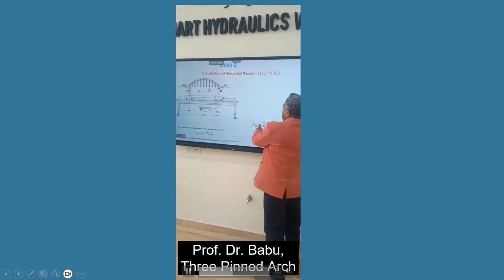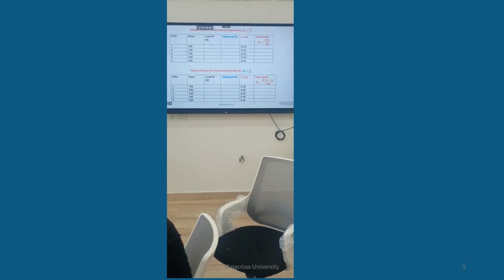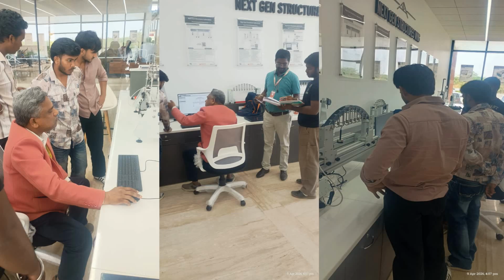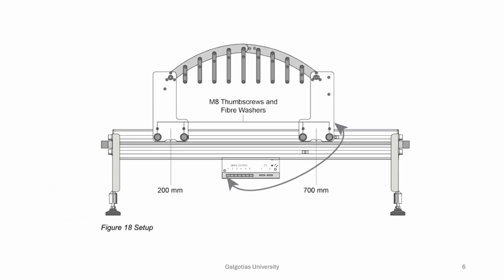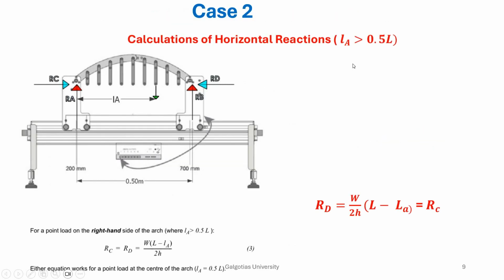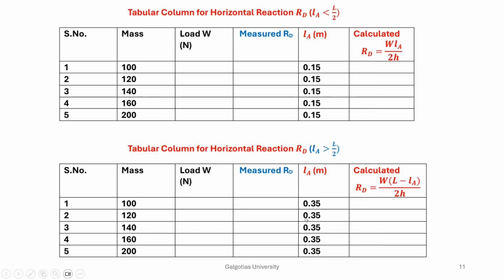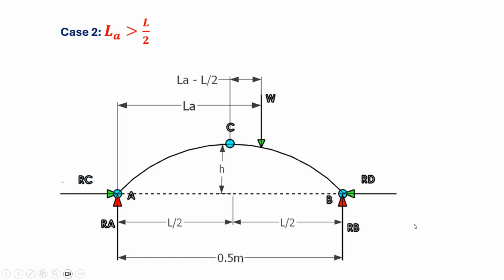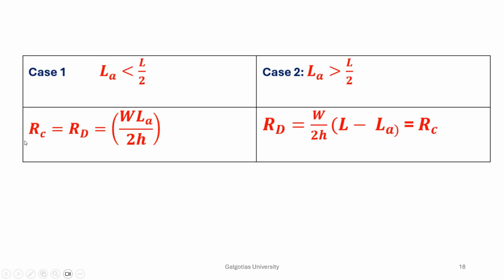Three Pinned Arch Experiment | Horizontal Reaction Calculation | STS 9 | Structural Mechanics Lab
Subject & Experiment Specific

General & Educational

1. Aim
To determine the horizontal reaction (thrust) developed at the supports of a three-pinned arch when a vertical point load is applied at different positions along the span, and to compare the experimentally measured values with standard theoretical expectations.

2. Description of the Experiment
2.1 What is a Three Pinned Arch?
An arch is a curved structure that spans a gap and supports loads primarily through compression. A three-pinned arch is a special type of arch that has a hinge at each of its two supports and a third hinge at the crown (the highest point of the arch). These three hinges allow the arch to rotate slightly at those points, making the structure stable and predictable under load.

Unlike a simple beam, which only pushes vertically downward on its supports, an arch also pushes outward horizontally at its supports. This outward push is called the horizontal thrust or horizontal reaction. Understanding this horizontal reaction is very important in designing arch bridges, roofs, doorways, and historical monuments.

2.2 Physical Behavior
When a weight is placed on the arch:

The arch tries to flatten slightly.

The flattening action pushes the supports outward.

The supports push back inward with equal and opposite horizontal forces.

These horizontal forces keep the arch in equilibrium.

The magnitude of the horizontal reaction depends on three things:

The amount of load applied (heavier load → larger horizontal reaction)

The position of the load along the span (load near support vs. load near center)

The shape of the arch, especially its rise (height from support to crown)

2.3 Key Observations Without Formulas
If the load is placed very close to the left support, the horizontal reaction is relatively small.

If the load is placed very close to the right support, the horizontal reaction is also relatively small.

If the load is placed near the center of the arch, the horizontal reaction reaches a moderate value.

The two horizontal reactions (left and right) are always equal to each other for a symmetrical arch under a single vertical load. This happens because the arch is balanced and the central hinge allows forces to equalize.

2.4 Why This Experiment is Important
This experiment is a fundamental part of structural engineering laboratory courses because:

It demonstrates a real-world structural behavior that cannot be observed in simple beams.

It helps students understand how curved structures transfer loads differently than straight structures.

It provides practical verification of theoretical structural analysis.

It is directly applicable to the design of arch bridges, tunnel linings, domes, and historical restoration projects.
Expected Outcome
After completing the experiment, you will have:

A set of measured horizontal reaction values for five different loads at a fixed left-side position.

A second set of measured horizontal reaction values for five different loads at a fixed right-side position.

You will observe that:

As the load increases, the measured horizontal reaction increases.

For the same load magnitude, the horizontal reaction is different when the load is on the left half versus the right half (unless the arch is perfectly symmetric and load positions are exactly mirrored).

The two horizontal reactions (left and right) remain equal to each other as measured by the device.